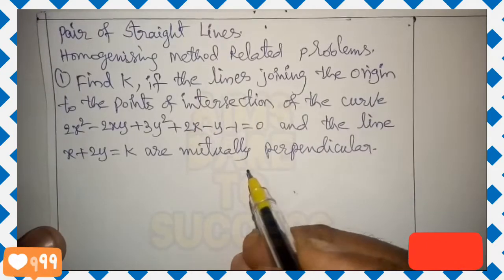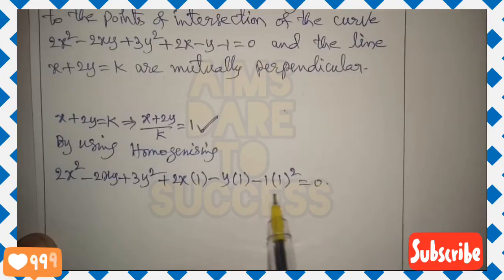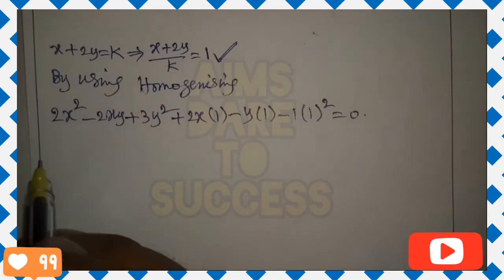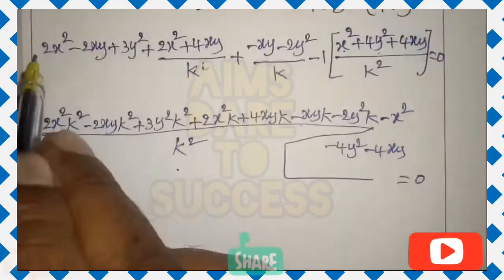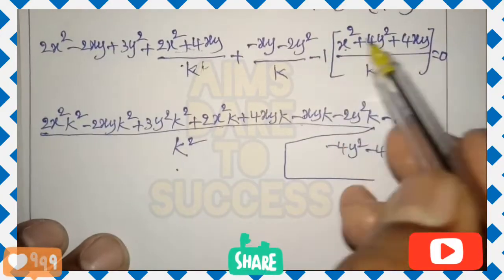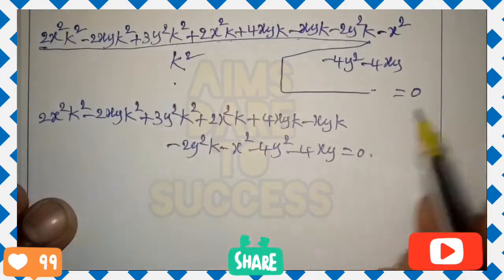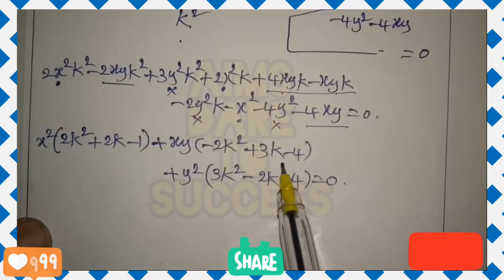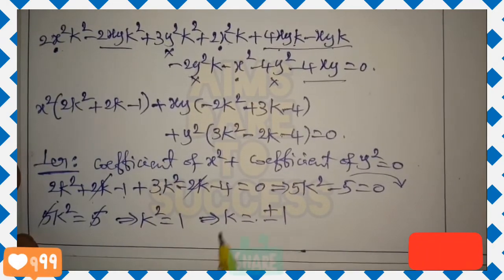Find k, LinesJoiningOriginToPointOfIntersectionOf 2x²–2xy+3y²+2x–y–1=0, x+2y=k ArePerpendicular